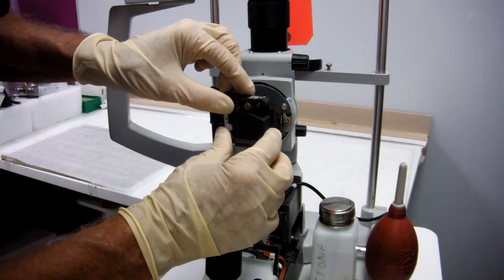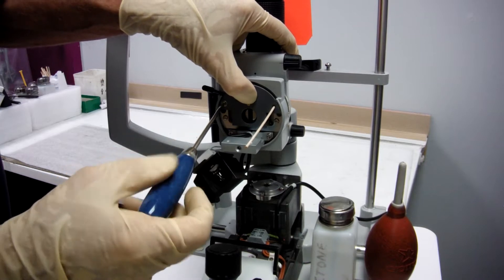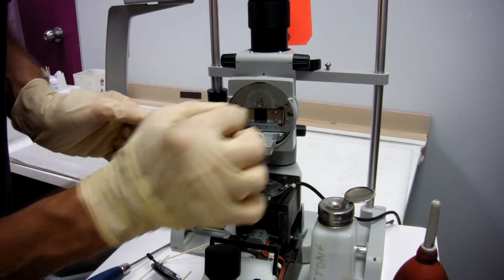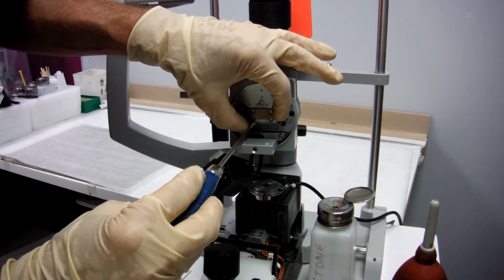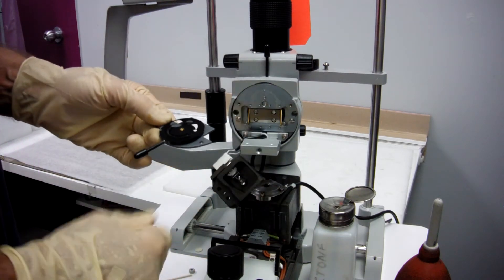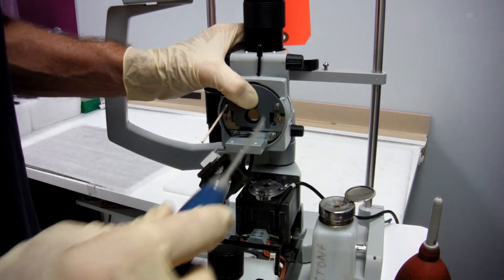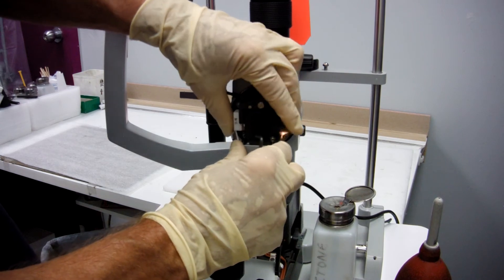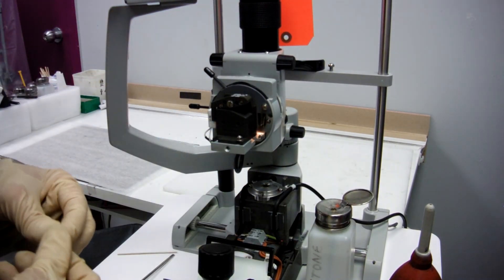Zeiss SL-120 Diaphragm Assy removal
To clean the slit blades behind the diaphragm.
De-tent bearing behind diaphragm is 1.5mm.